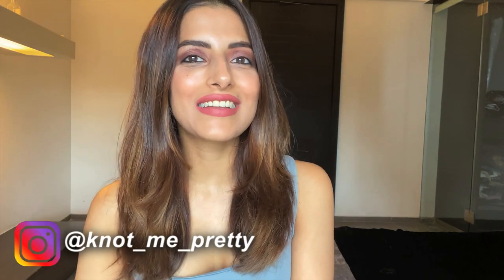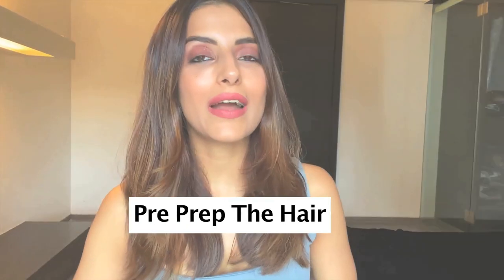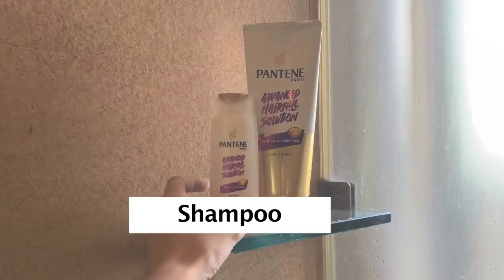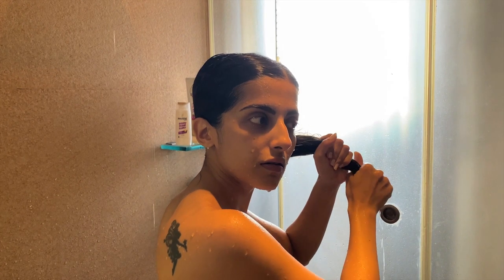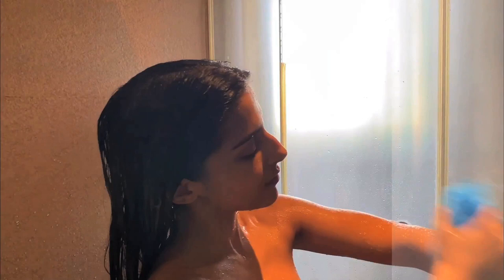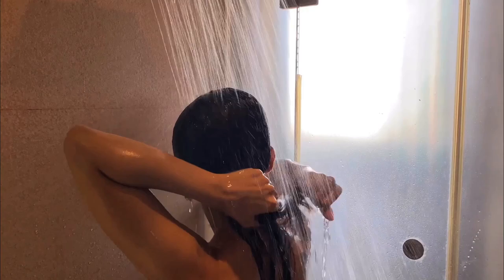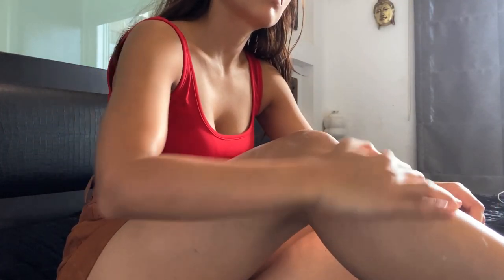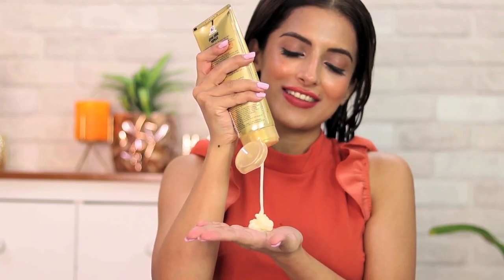My Current Shower Routine | Body And Hair Care Tips - Knot Me Pretty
Hey Guys, sharing steps to my current shower routine. It's how i've been taking care of my hair during lockdown.. I've shared a few haircare tips as well.. Hope the video helps : )